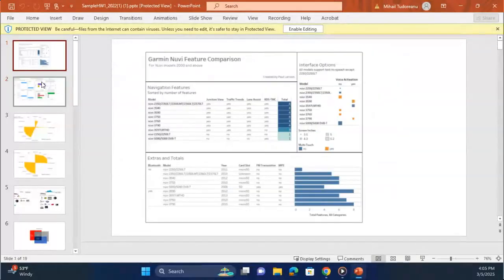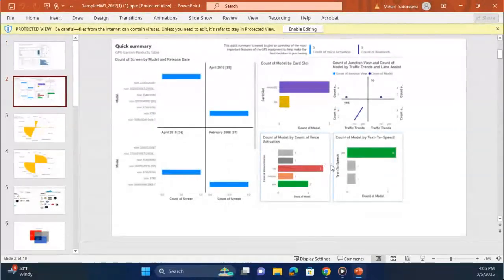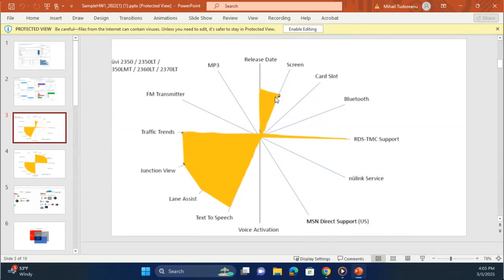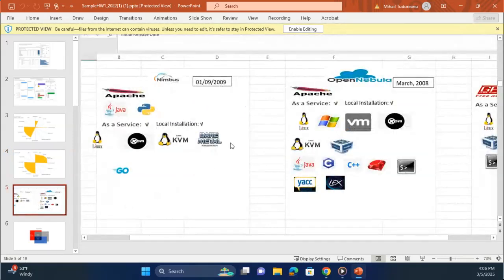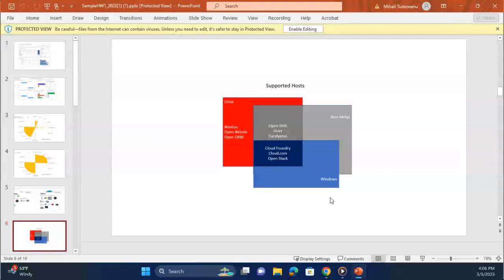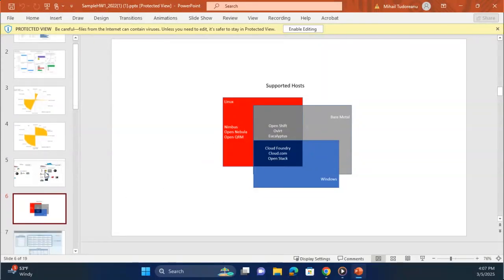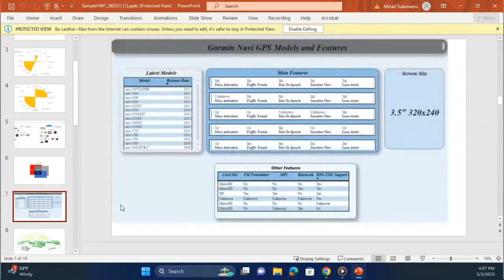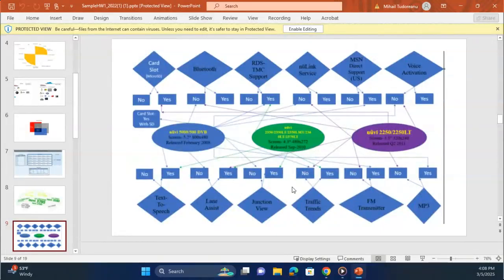w07c08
MIS_5345-Information_Visualization